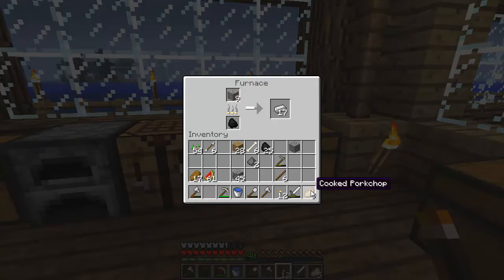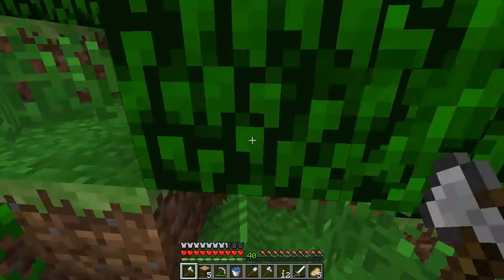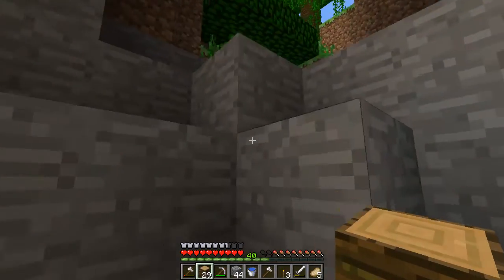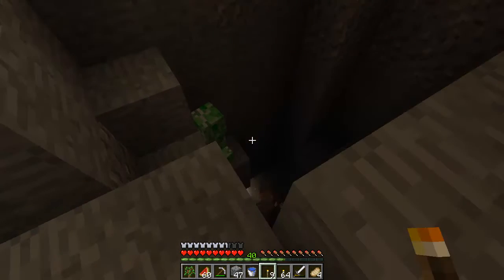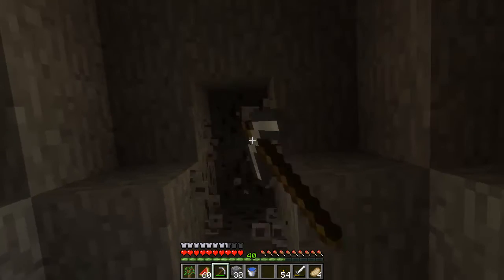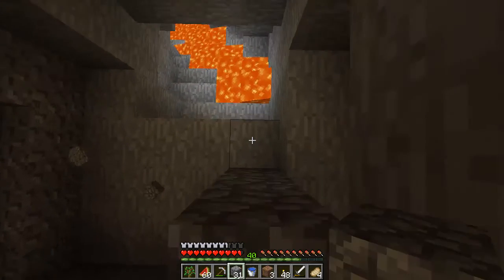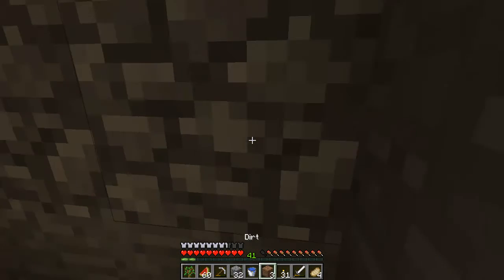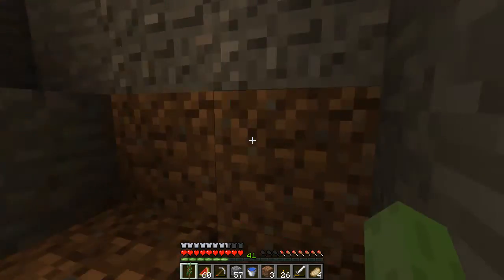Back To The Jungle! - Let's Play Minecraft Ep. 53 | Wrighty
Ep. 54 -